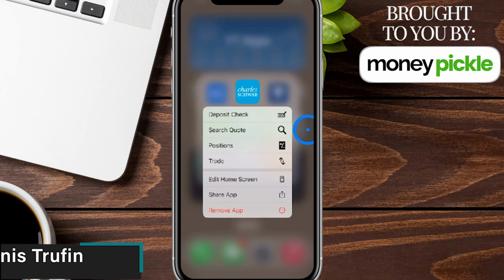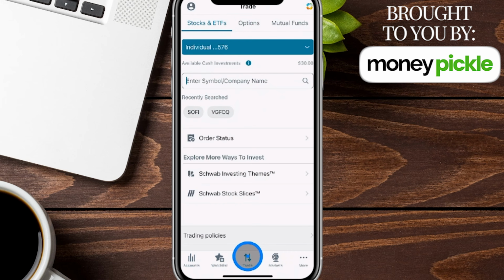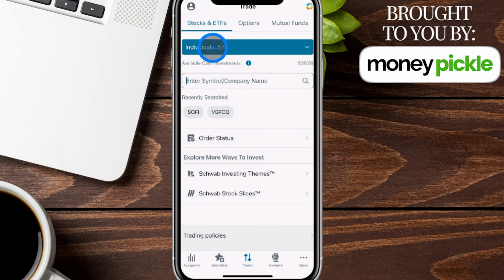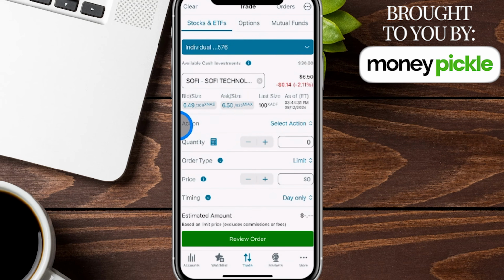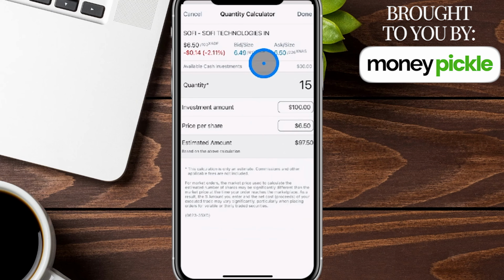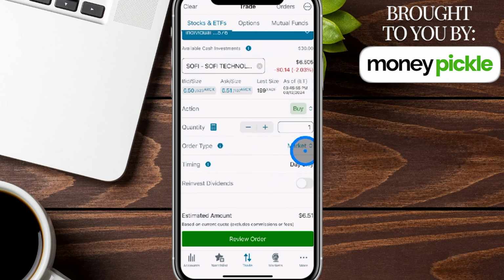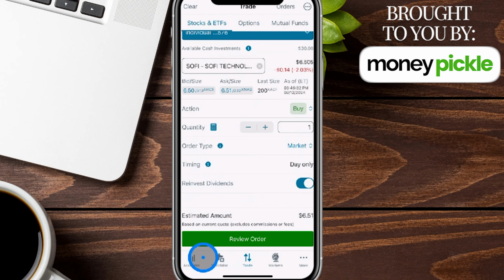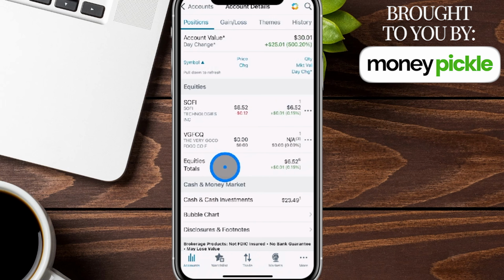How To Buy Stocks on Charles Schwab (App)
👉 How To Buy Stocks on Charles Schwab